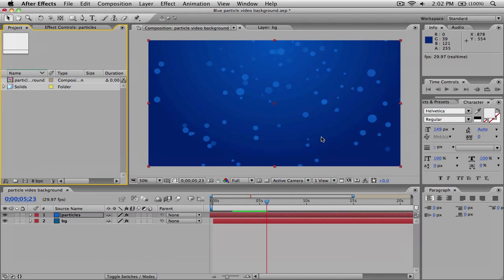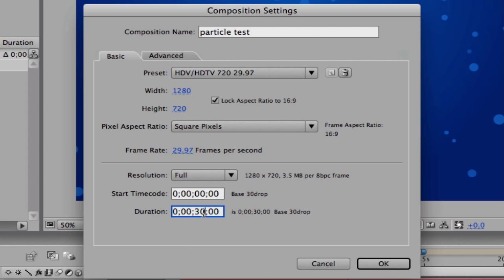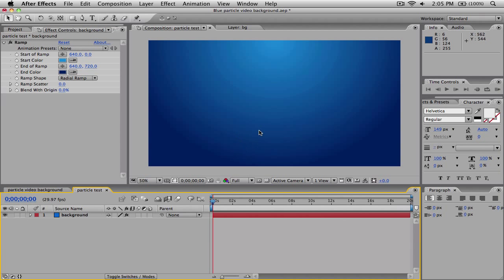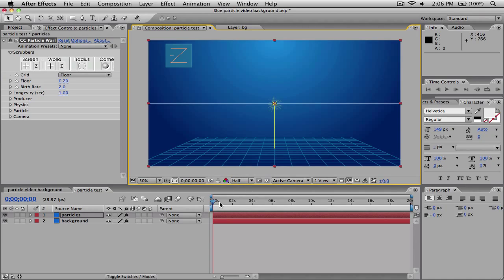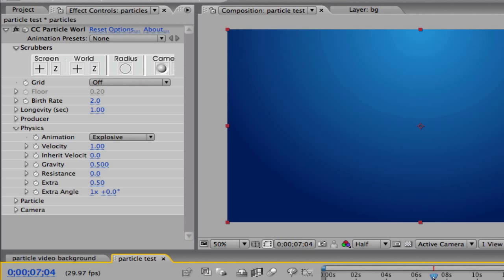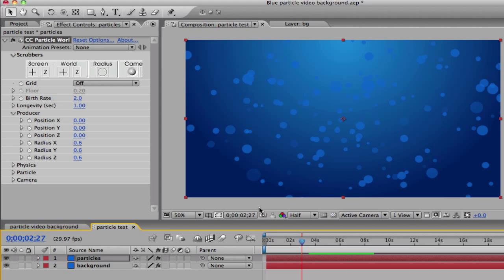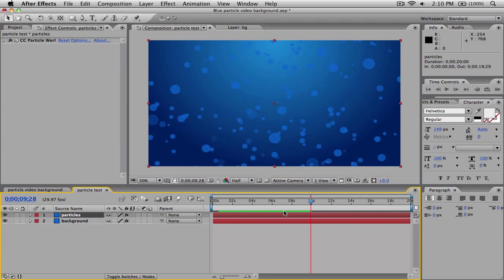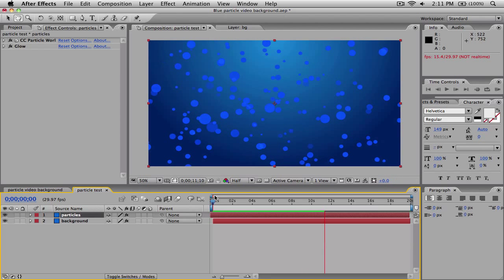How to make a cool particle world effect in adobe after effects